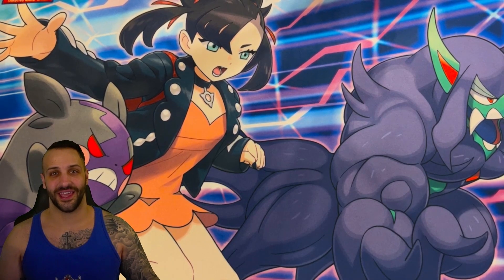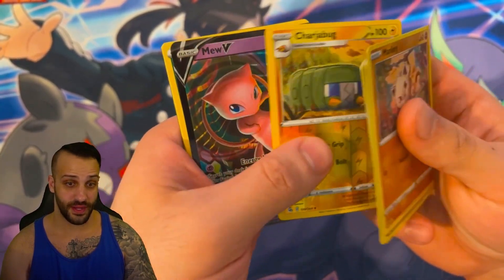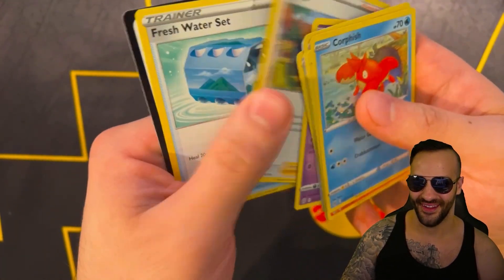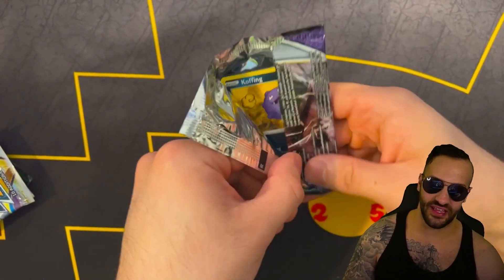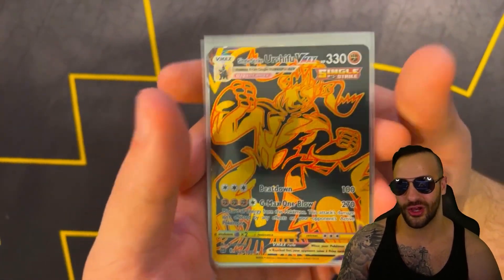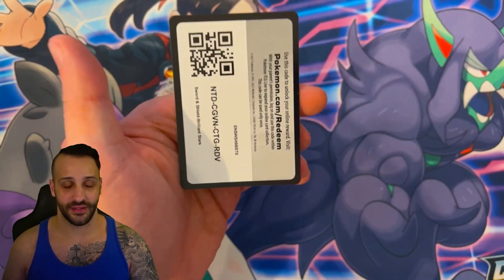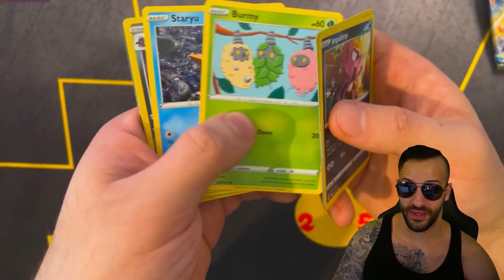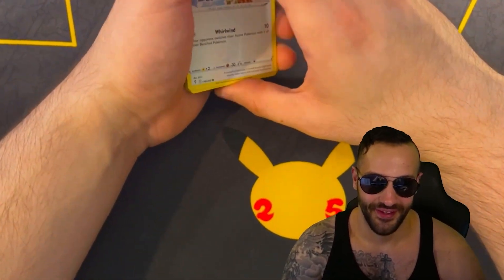NEW EEVEELUTION TINS! Sylveon, Umbreon, & Espeon V Heroes- Darkness Ablaze ETB Giveaway! Pokemon TCG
Achilles and Big A return to crack open 3 V Heroes Tins, each, to see who gets the better pulls and to help you know what to expect if you purchase one yourself! Who will win?!
These feature Sylveon, Umbreon, and Espeon, three incredible Eeevee evolutions. Each tin contains 2 Brilliant Stars, 1 Evolving Skies, 1 Fusion Strike, and 1 Chilling Reign pack!

- Turn Notifications On
- Hit the Thumbs Up on this Video
- Comment (check the video out for what to comment!)

Every Twitch Livestream, Viewers Enjoy FREE:
- ACNH Treasure Islands (23 or more!)
- Shiny Alpha Pokemon (Pokemon Legends: Arceus)
- Shiny Eggs (Pokemon BDSP) every stream!

Come hang out with the Kingdom Crew during our livestreams! We play ACNH, Pokemon, Fortnite, Mario Kart 8, and more!